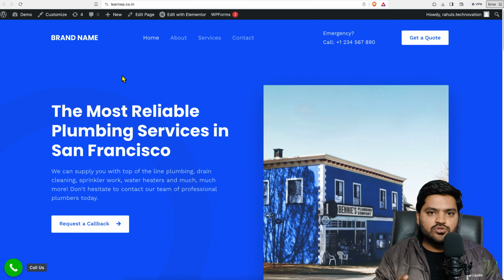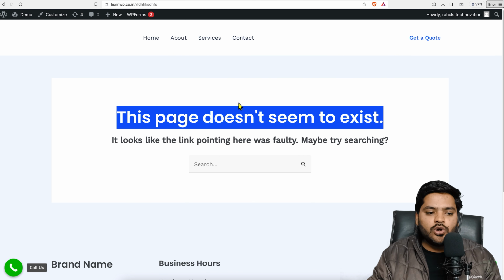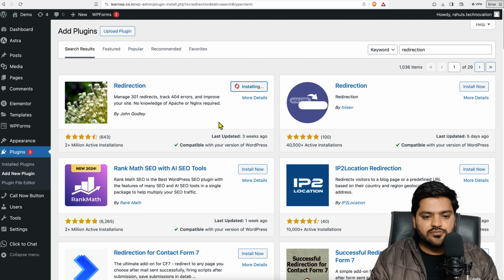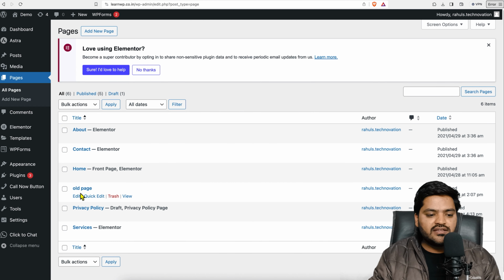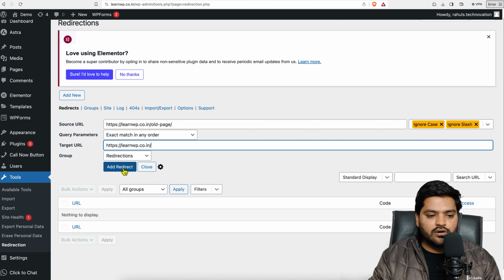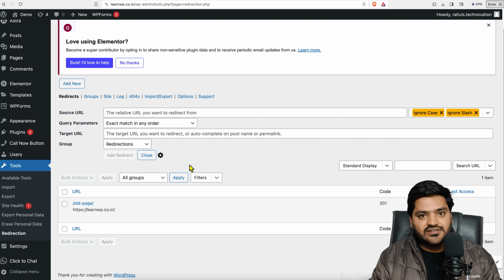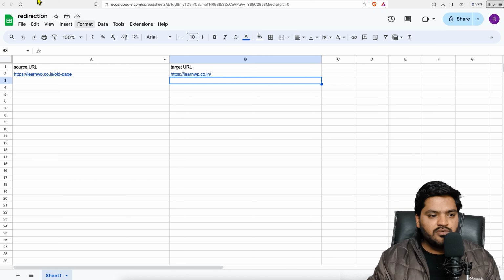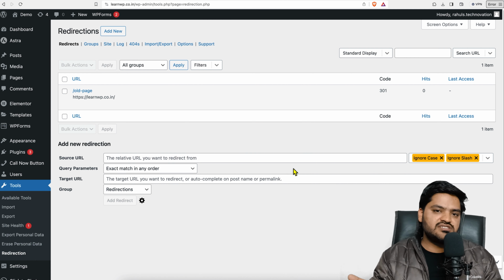How to Redirect URL in WordPress || 301 Redirection in WordPress || Redirection Plugin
Learn how to redirect your old URL to a new URL in WordPress. In this vide, we are talking about the 301 redirection which also known as Permanent Redirection.

Q. When you should use redirection?
Ans. Redirection can be used in any of the following situations:-
1. Links to any outdated URLs need to be sent to your desired page. A     case in point would be the merging of two webpages or websites that are migrating permanently.
2. There are several URLs used to access your site. Select a single URL as a canonical and preferred destination and use your 301 redirects to direct traffic to the preferred URL or the new one.
3. You've moved your site to a new domain name, and you want to make the transition from your old site to your new website as seamless as possible.
4. You are conducting an http-to-https migration.